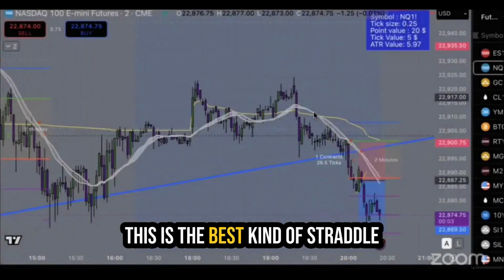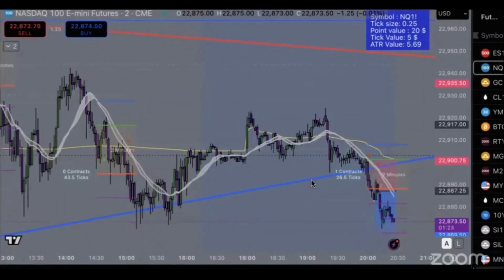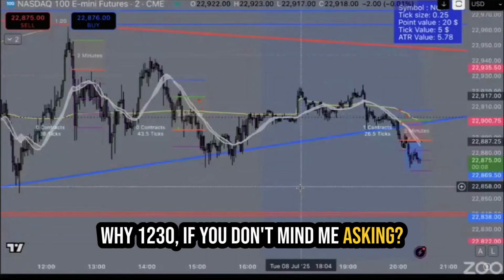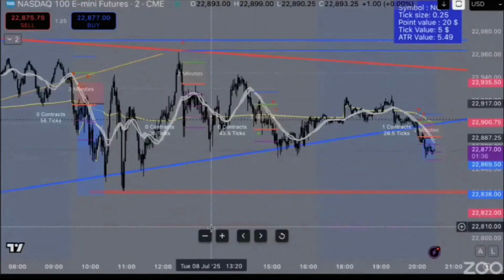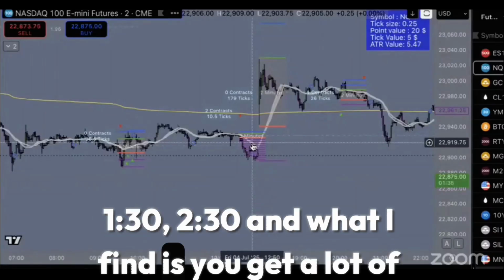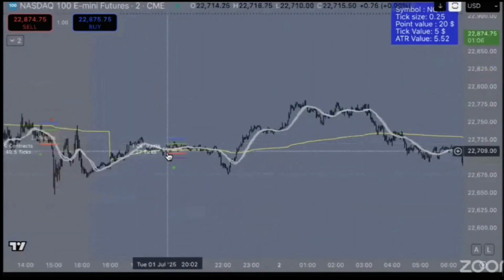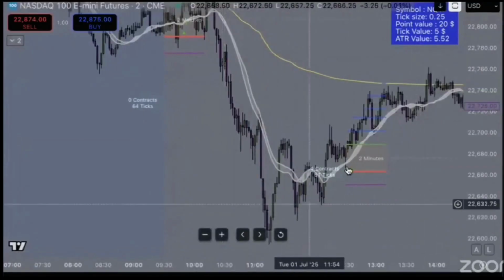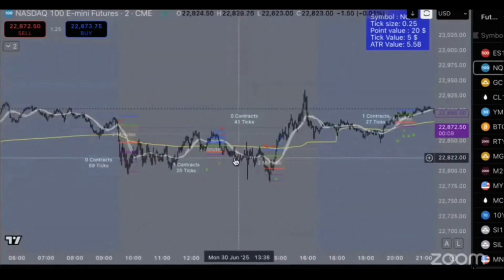Why 12:30 PM Might Be the Best Time to Trade ORB Breakouts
Looking for the best ORB (Opening Range Breakout) strategy on TradingView?

In this video, Jenny Baker breaks down her customizable ORB strategy, explaining why 12:30 PM might be the most effective time to trade breakouts. She walks through how the strategy adapts to different sessions, how to manage risk with contract sizing, and why this script outperforms others on the market.

You’ll learn:

How to customize the ORB strategy for London, New York, or Sydney sessions
Why 12:30 PM offers cleaner breakouts with less manipulation
How to use buffers and contract sizing for better risk control
Real chart examples showing 4R+ trades using this method
This is a must-watch for traders who want a flexible, proven breakout strategy that works across timeframes and instruments.

Welcome to Six Figure Trading Coach with Jenny Baker. At 6FTC, we’re building a community of traders who are ready to move from potential to consistent profitability.
👉Click here for my Discord Community, trusted brokers and platforms or to work with me.

🖥️ practice your skillset, learn management & stay the course.

00:00 Introduction to the Best Trading Strategy
00:23 Customizing Your Trading Strategy
01:55 Understanding Market Timings
03:15 Analyzing Specific Timeframes
04:24 Practical Examples and Insights
05:50 Conclusion and Final Thoughts